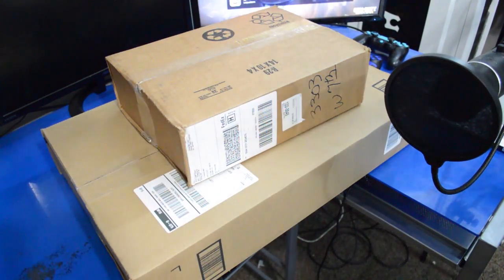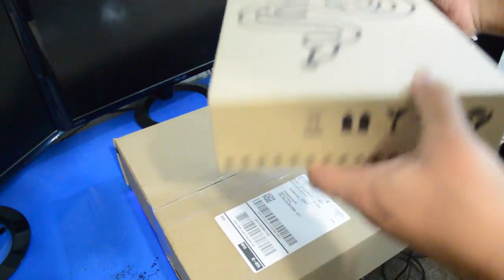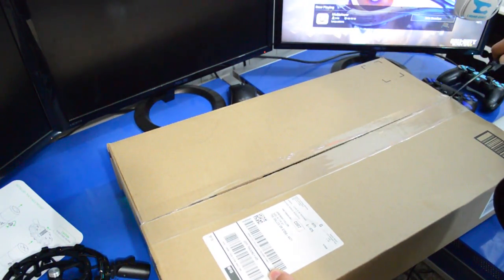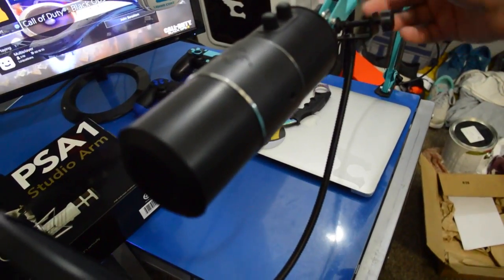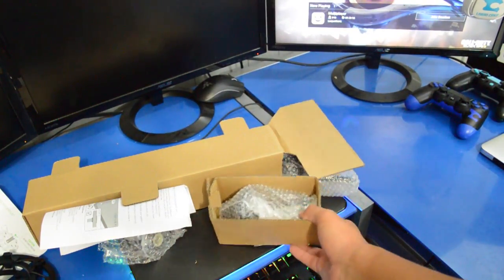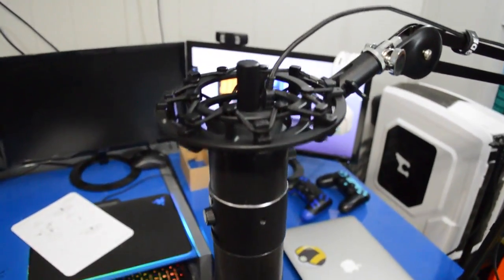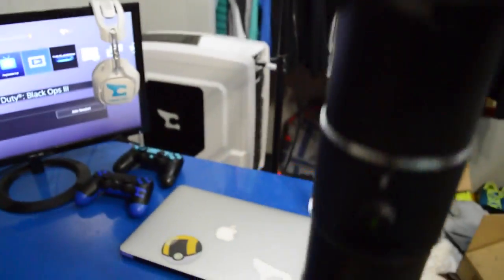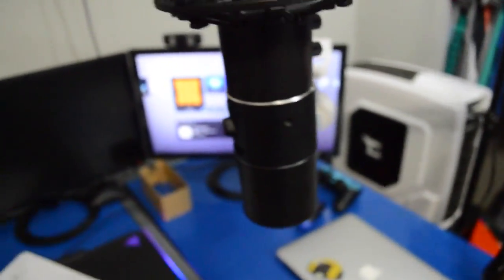Rode PSA1 Mic Arm Unboxing & Review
My first time editing with Final Cut Pro X because I don't have sony vegas on my new PC.